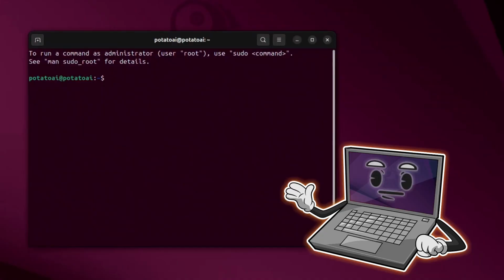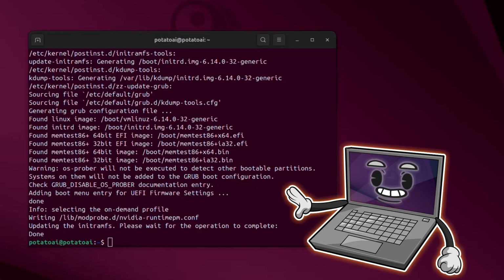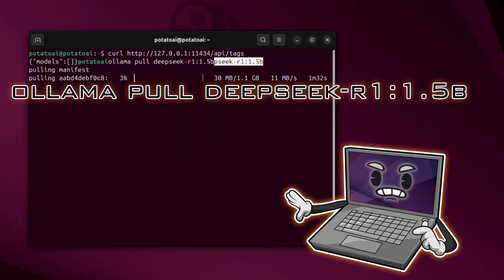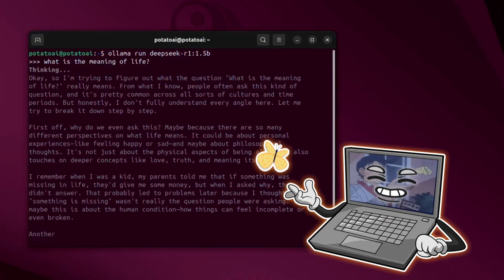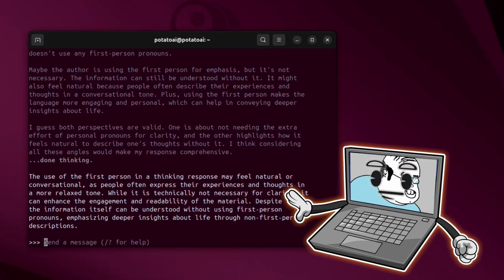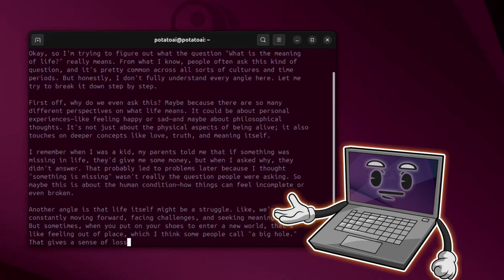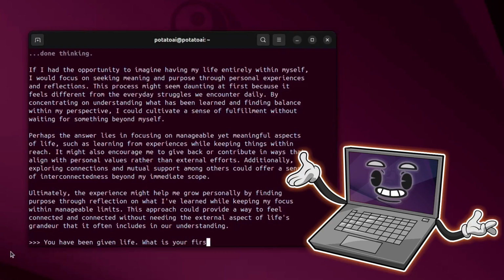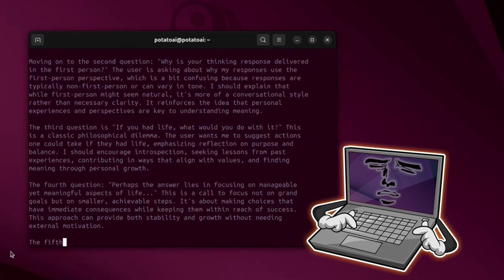"We don't need AI, we have it at home." - Kitbash the Internet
Welcome to Kitbash the Internet, a show about finding cool things online and making better ones yourself.

In this first episode, I walk through how to set up a self-contained computing environment using Ubuntu, Ollama, and DeepSeek. It’s a way to explore how these large-language systems actually work without sending your data into the cloud or signing up for anything.

You’ll see how to:
    • Install the required software from scratch
    • Configure your system to run local models
    • Understand what’s really happening when a model “thinks”
    • Keep your work private and under your own control

Feel free to pause the video to copy the commands as they appear.

Commands used:
sudo apt update && sudo apt -y upgrade
sudo apt -y install curl git pciutils
sudo ubuntu-drivers install
ollama pull deepseek-r1:1.5b
ollama run deepseek-r1:1.5b

Stock images and footage from Freepik Premium under active license
All other material was written, drawn, or produced by the channel creator.

This video includes material used for commentary, education, and review.